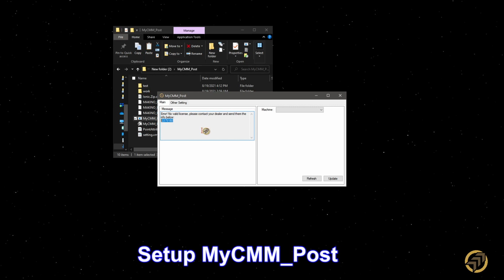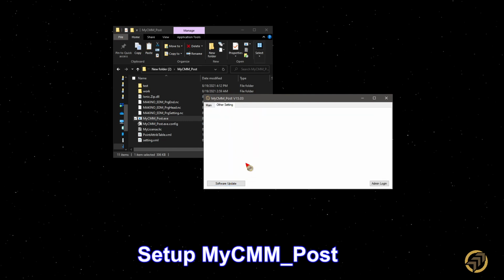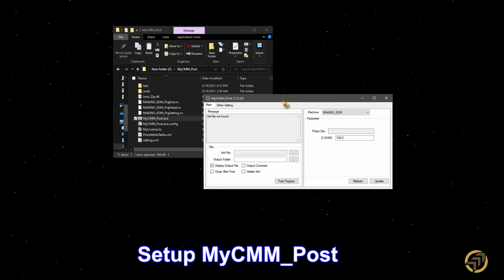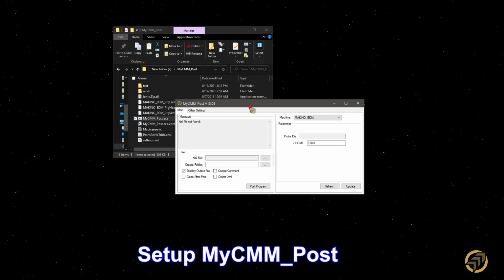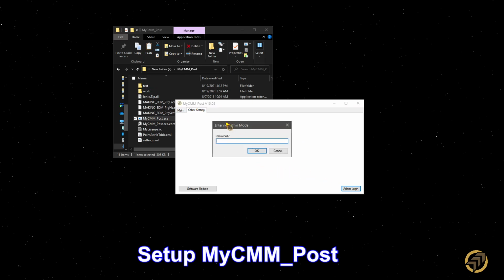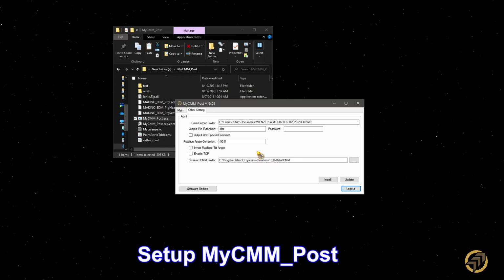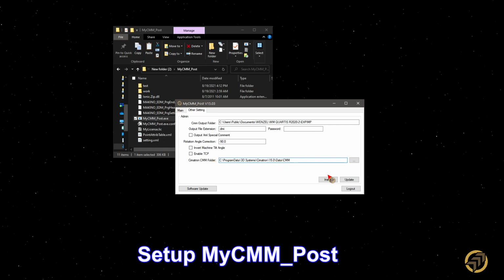MyCMM Post Setup